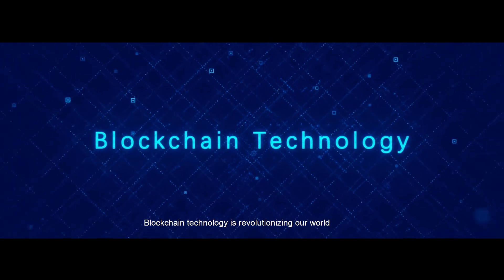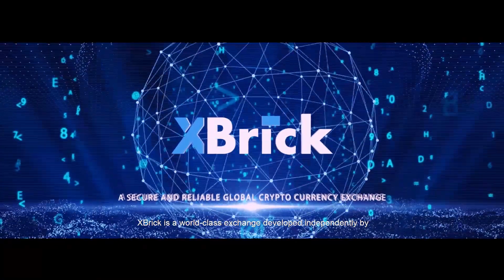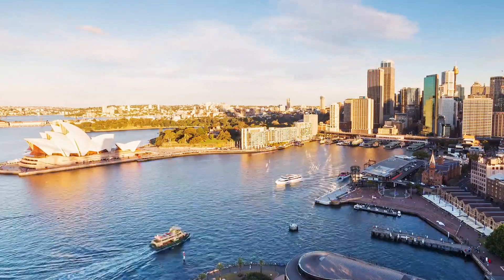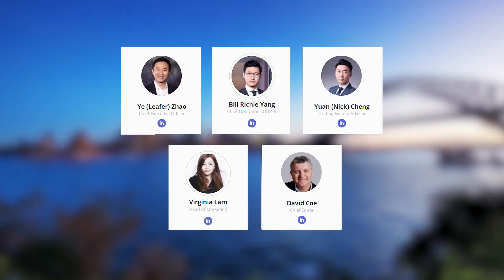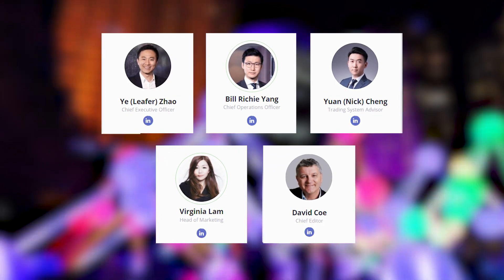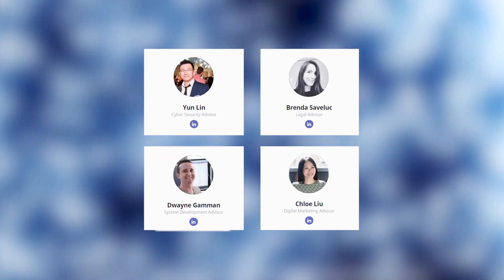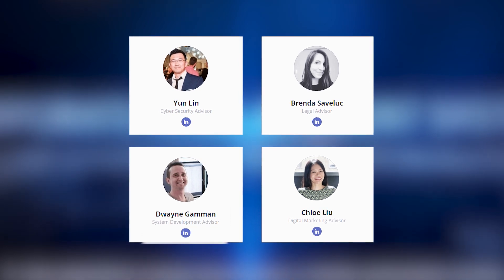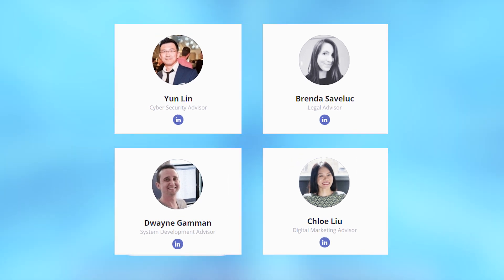XBrick - A New Crypto Exchange Allowing to Access Liquidity Around the Globe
The XBrick project was launched in November 2016. Once the technical team was all set in December they began with development. In September 2017 they completed a round of venture capital raising, and November saw the launch of the Web-based XBrick exchange platform and the XBrick Android app. The iOS application was rolled out about a month later.

Our resources